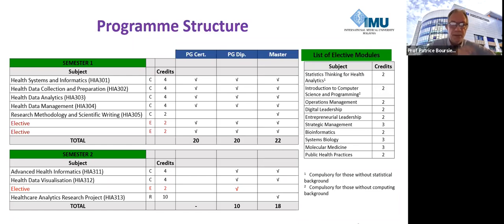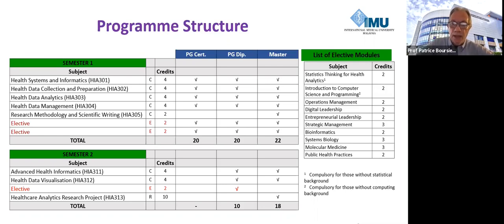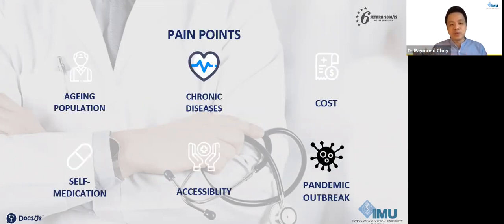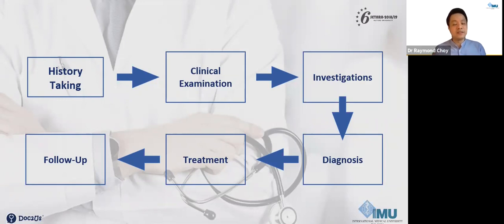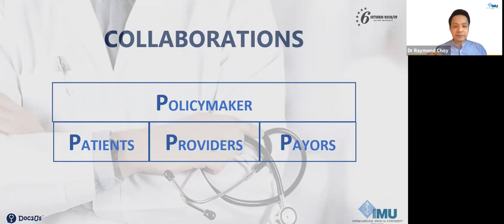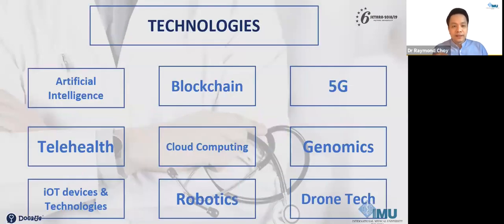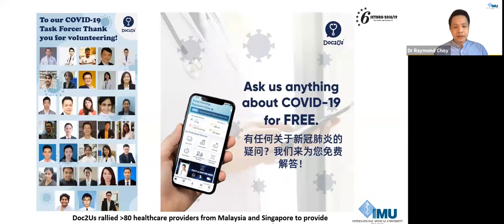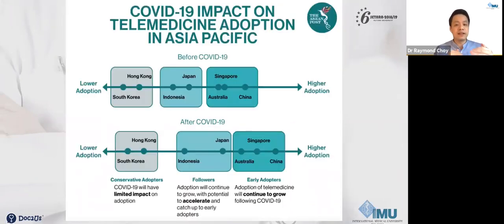Introduction of Health Informatics and Analytics Programme and its Impact in Healthcare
Virtual PG Info Week 2021 - Live Webinar

In this session, Prof Patrice Boursier, Programme Director of the Health Informatics and Analytics (PG Cert / PG Dip / Master) programme and Dr Raymond Choy, Co-founder and CEO, Doc2Us discuss the postgraduate study options, flexible course structure and the facilities available to students at IMU.